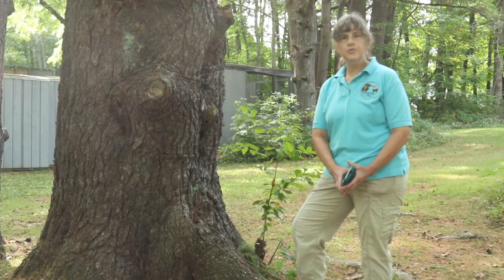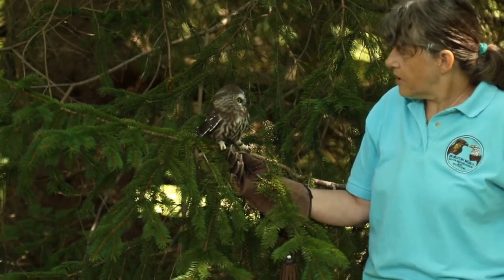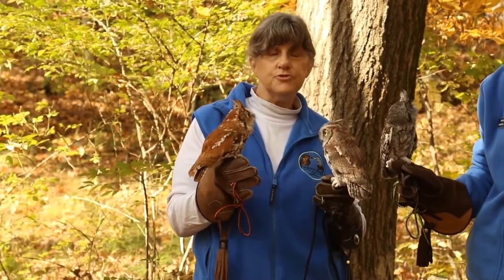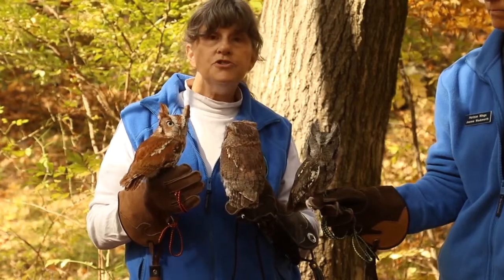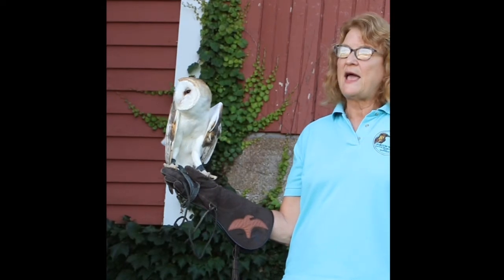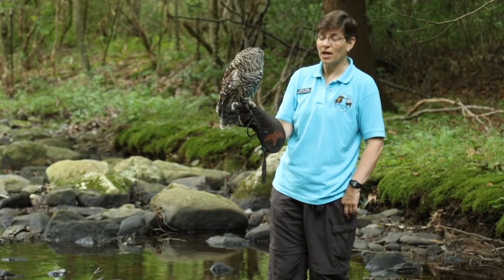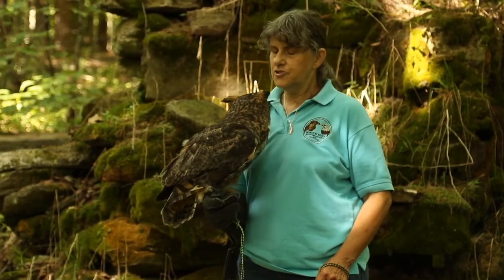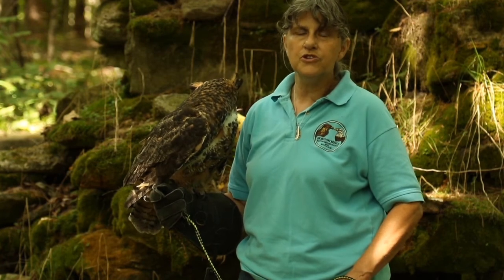Horizon Wings 10th Annual Owl Prowl 2020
A popular Walktober event for the last 10 years, Horizons Wings 10th Annual Owl Prowl features the educational owls of Horizon Wings. All birds are featured in what would be their natural habitat. Watch, learn and enjoy the Horizon Wings owls.

Horizon Wings is a nonprofit raptor rehabilitation organization. All education birds are raptors who can no longer survive in the wild. Horizon Wings is able to do it's rehabilitation work because of donations and the income it receives from educational programs. With in-person events difficult, income has decreased significantly. All donations are appreciated and can be made by clicking on the donation button on the homepage